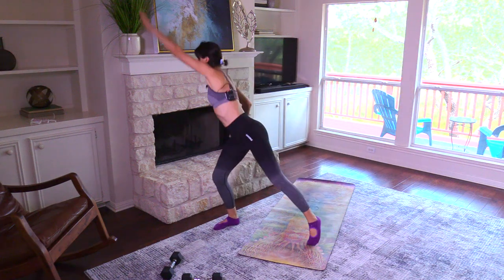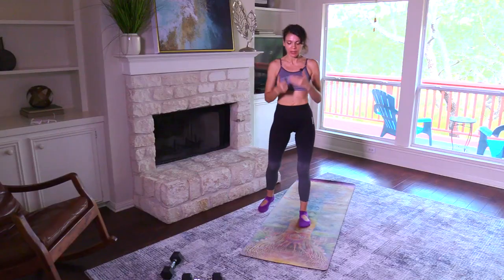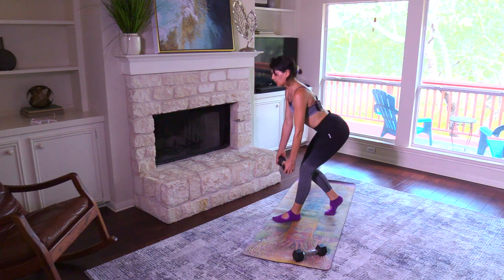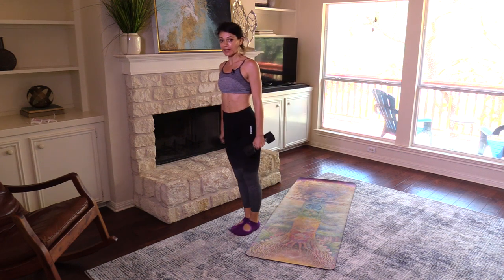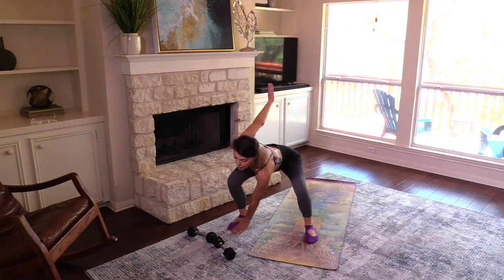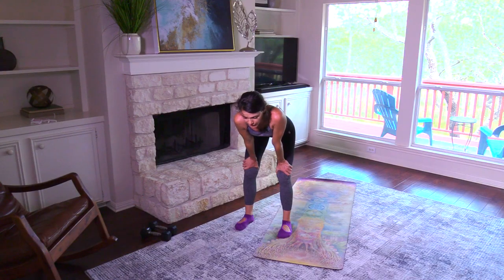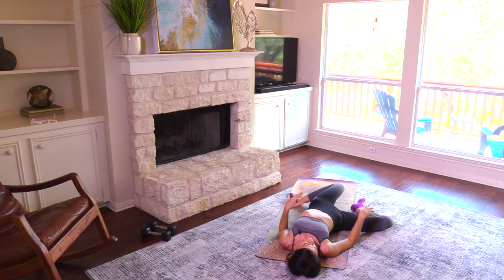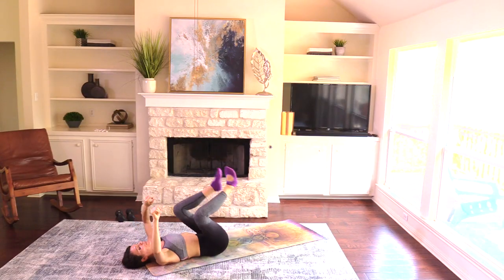Guns Buns & Vacuums - A NEW YOGA WORKOUT PROGRAM - CORE, STRENGTH, CARDIO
JOIN ME WITH THE 4TH OF JULY SALE ON THE MEMBERSHIP
CODE LOVE
 Full body classes with dumbbells. HOURGLASS!
Vacuums for a strong efficient core, mid section.
Yoga, plus HIIT, plus weights, resistance training, plus fluid flexibility. We will combine different styles in a fusion-type fun class.
Quick, effective and fun!!!

NAMASTE